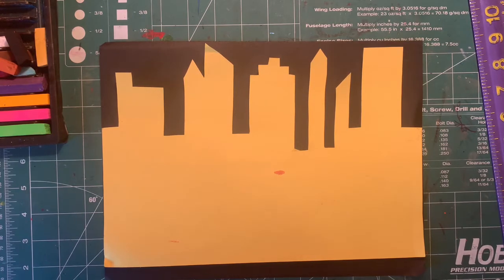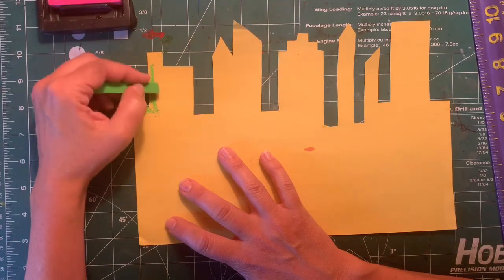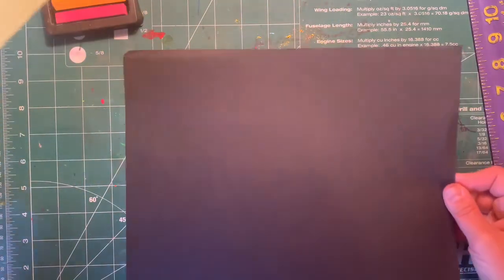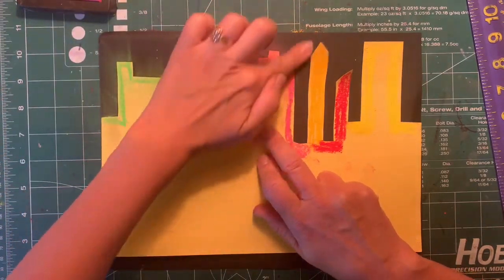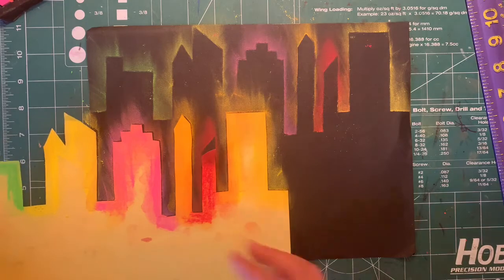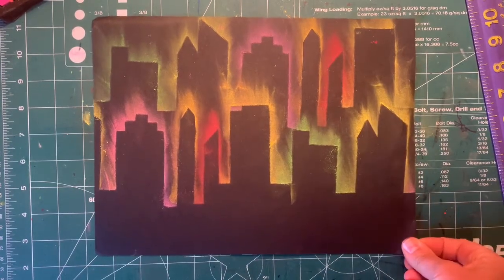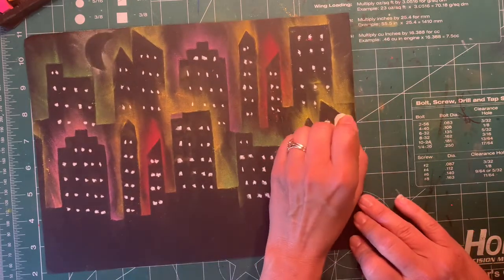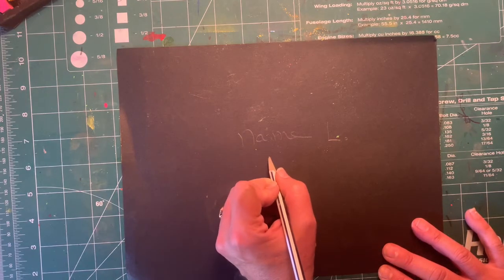3G project chalking city scape